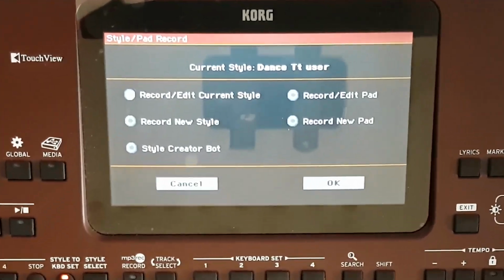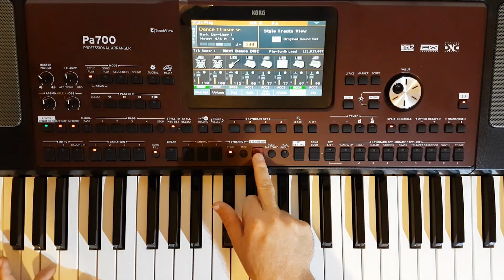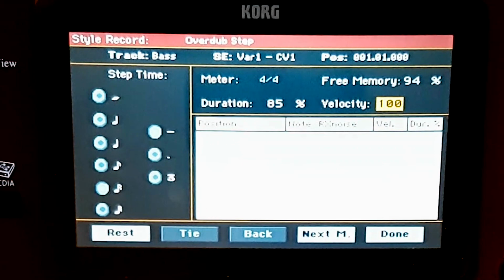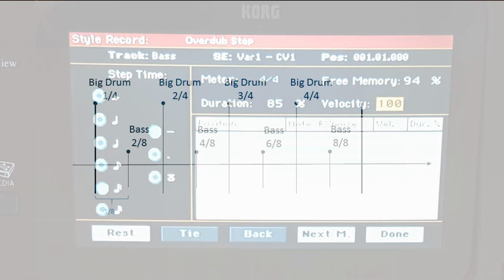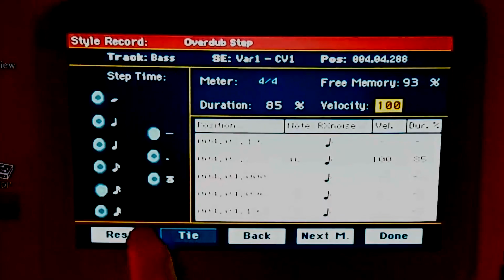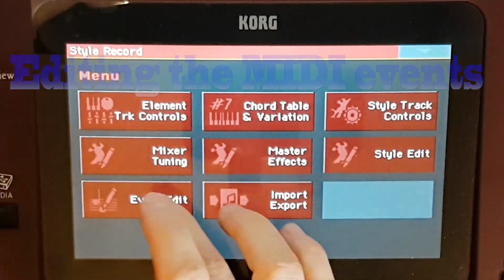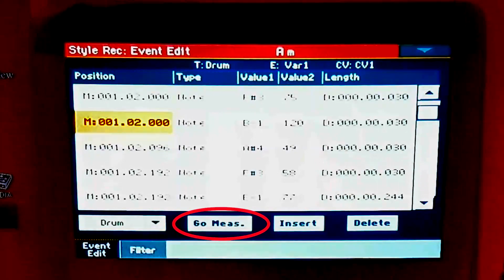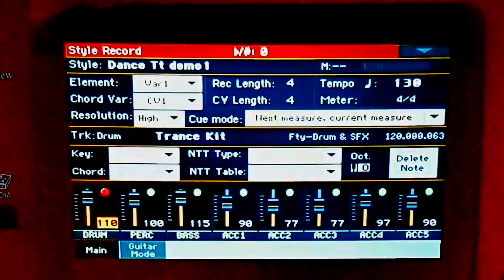Korg pa700: Style Editing - Step Recording and MIDI Editor (Disco Pop, Trance elements)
Step Recording , Midi editor . Examples for Bass and Drum.
6:03 - Demo of changed style